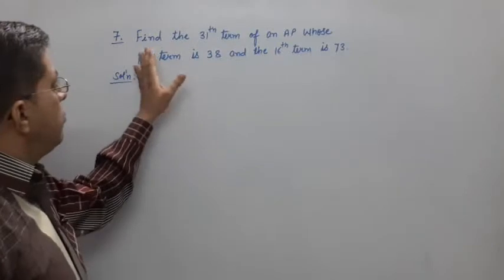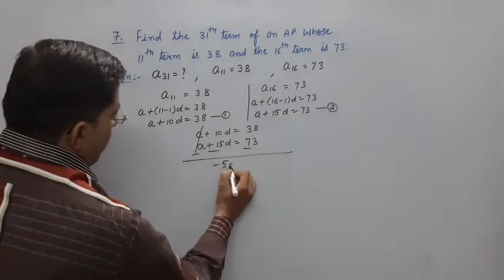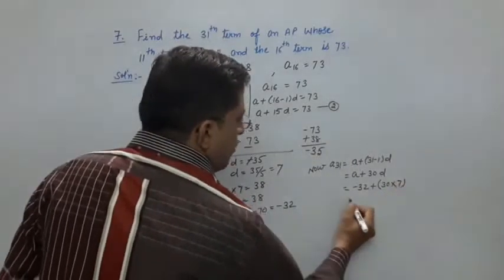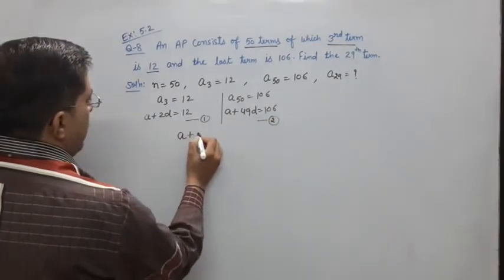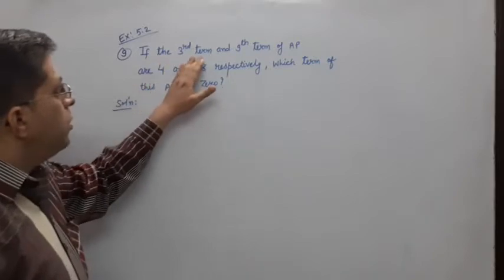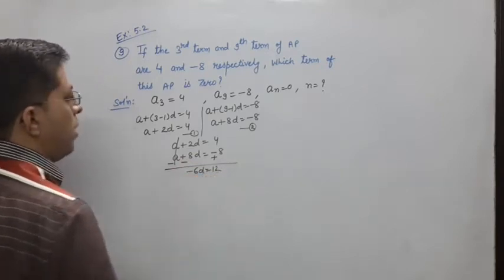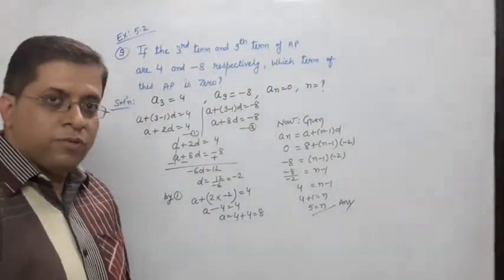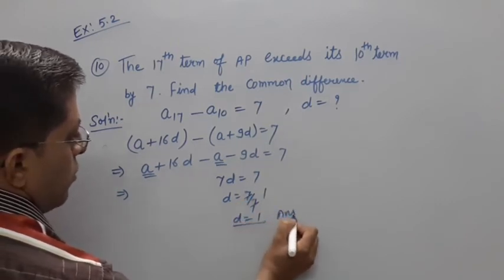Ap exercise 5.2 lesson 3 by Girish Sharma